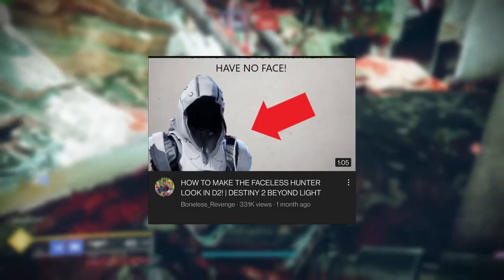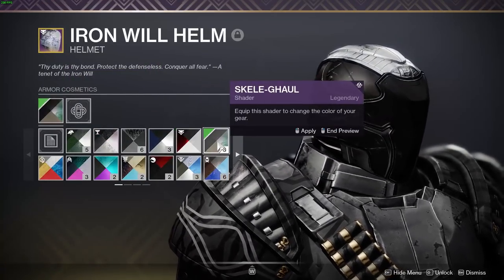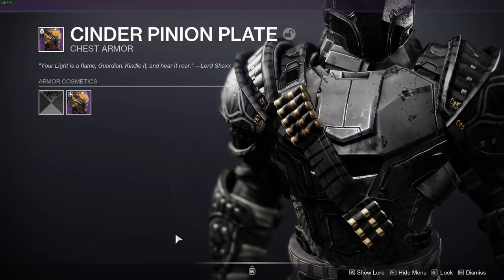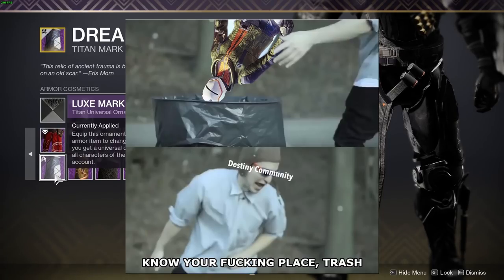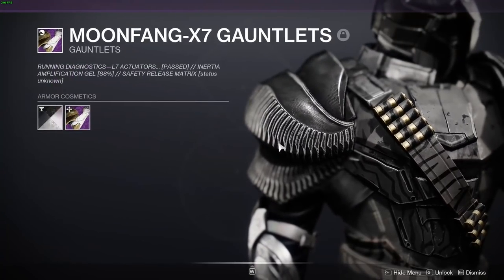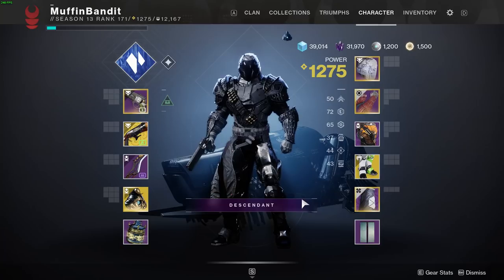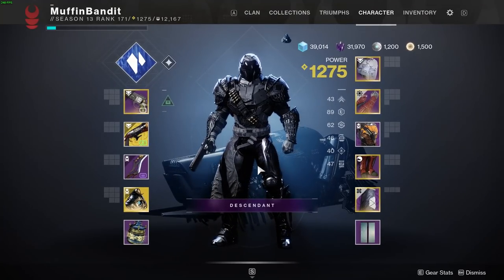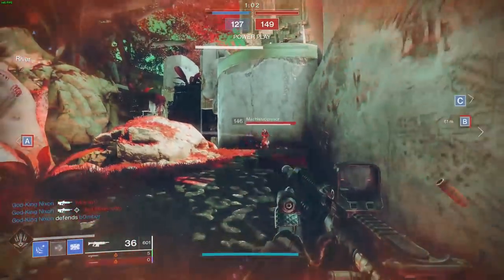How To Make A Faceless Titan in D2!